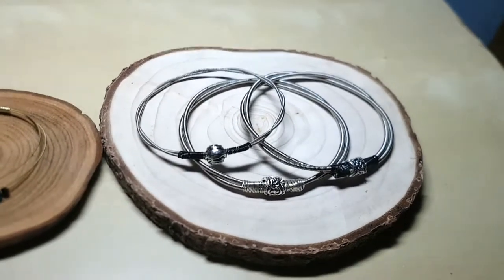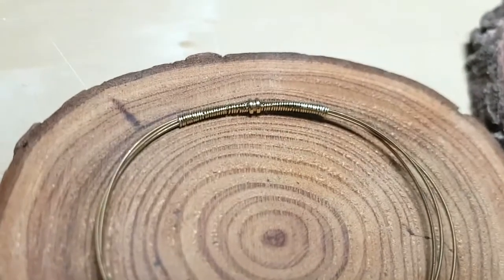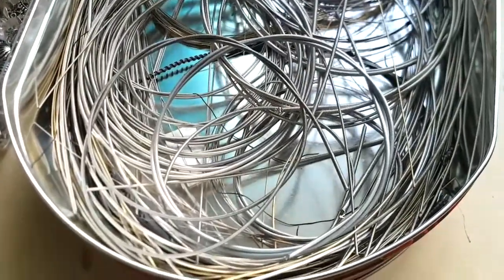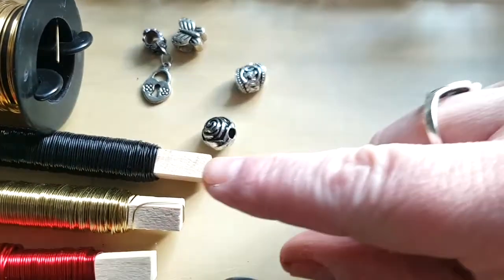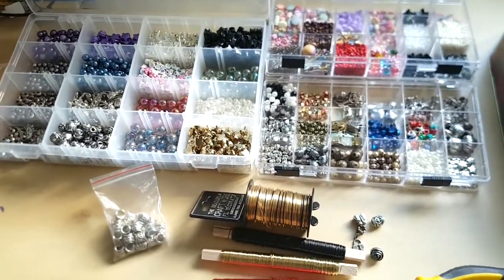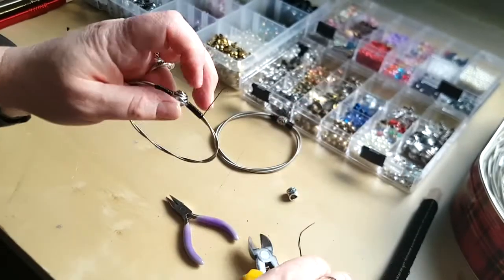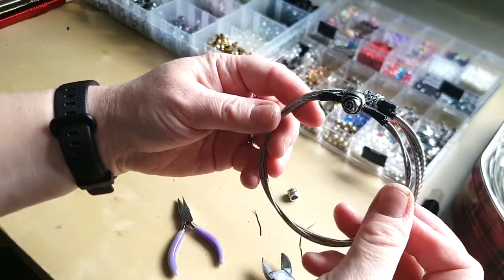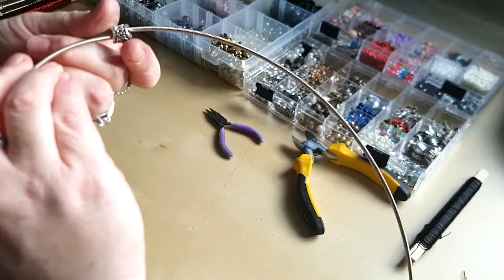Recycled Bass & Guitar Strings Upcycled into Jewellery - Full Tutorial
In this video I take you through how I make recycled bass and guitar string bracelets.  I show you in pretty much real-time how I make bass string bangles, then show you a totally different style of bangle made using a gold coloured, much thinner guitar string.

To finish off the ends I always add a bit of solder, but I don't show that part in this video.

There is a range of guitar string jewellery for sale in my online shop. Click the link below and select the jewellery section. You may have to scroll through some hand-painted pendants to get to the guitar string section.

Upbeat Party by Scott Holmes